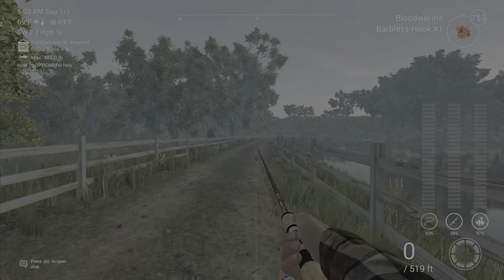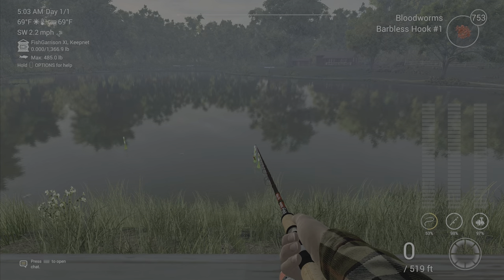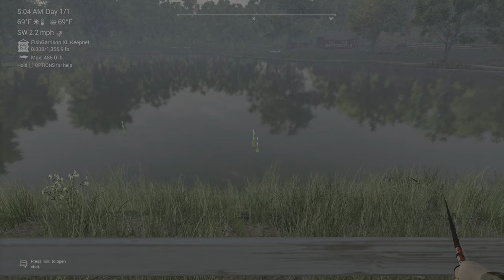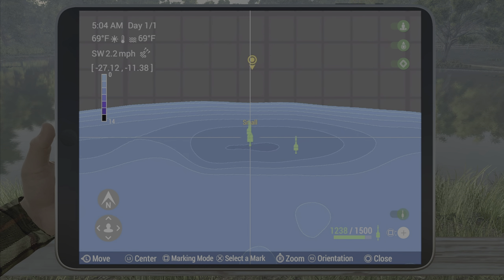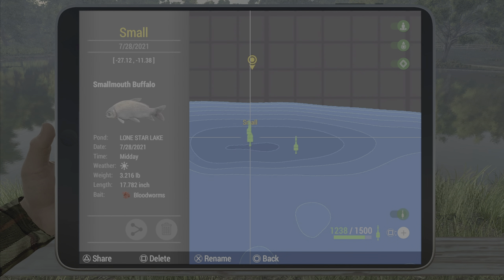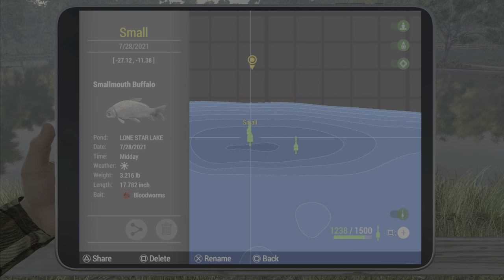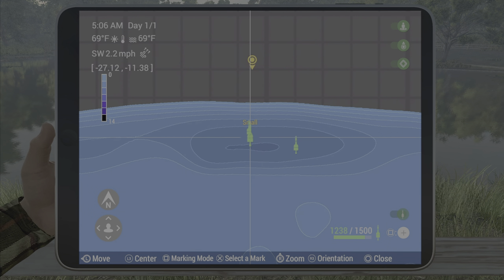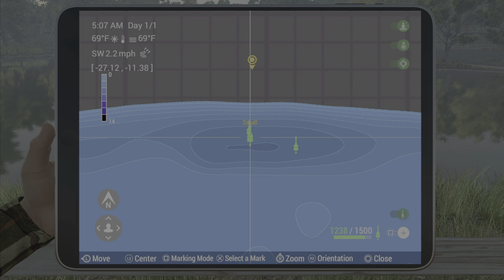Smallmouth Buffalo - Lone Star Lake Texas - Fishing Planet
In this video I show you the best way to catch Smallmouth Buffalo in Lone Star Lake, Texas.